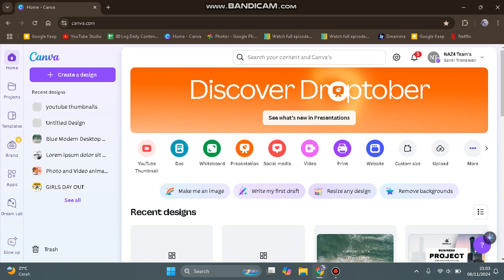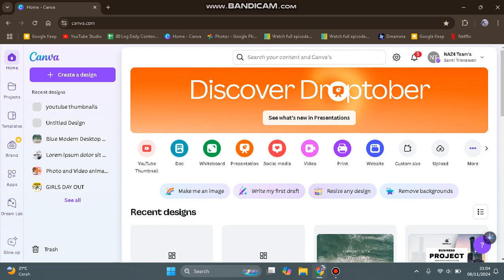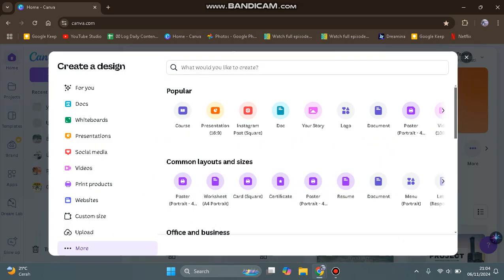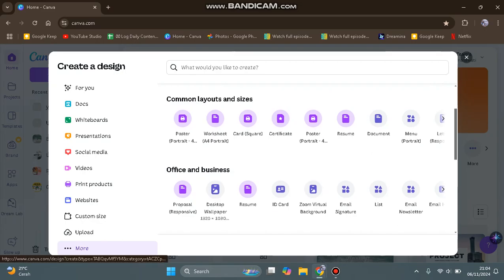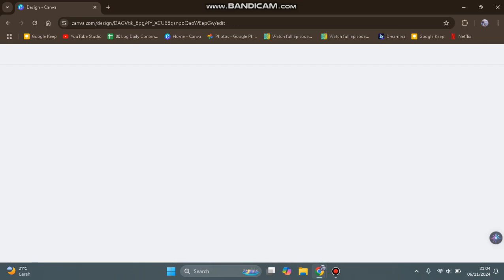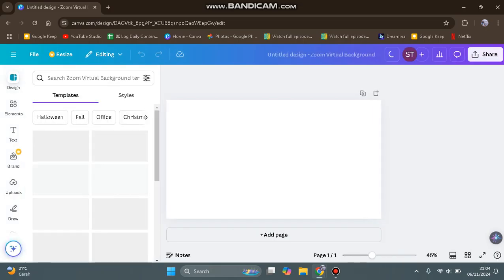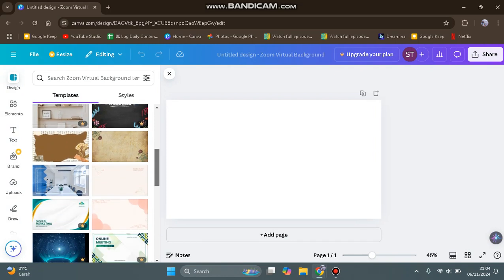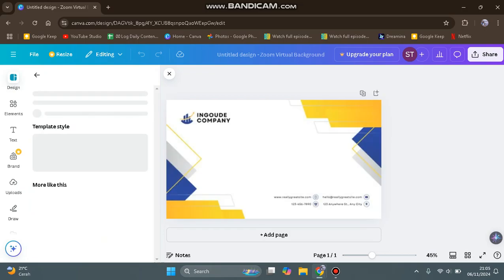How to Make Custom Zoom Backgrounds with Canva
In this video, we’ll show you how to create custom Zoom backgrounds using Canva. With Canva’s easy-to-use tools